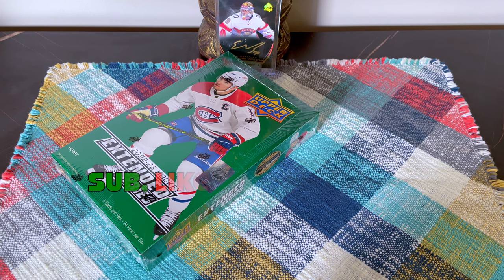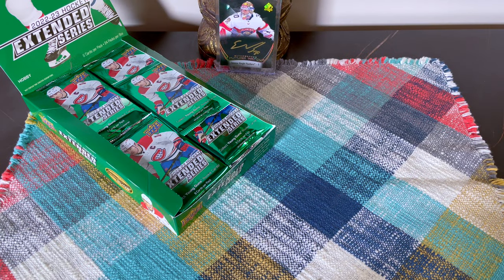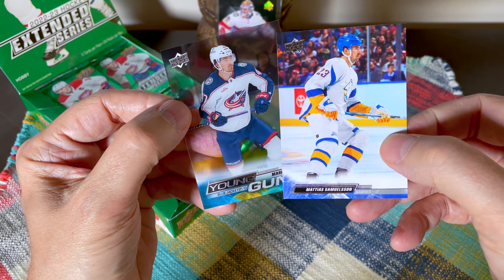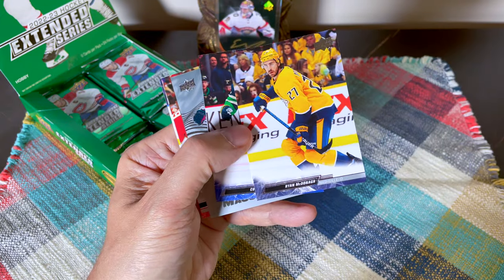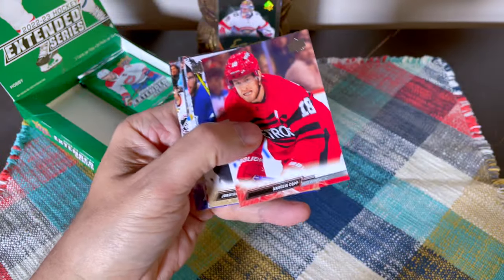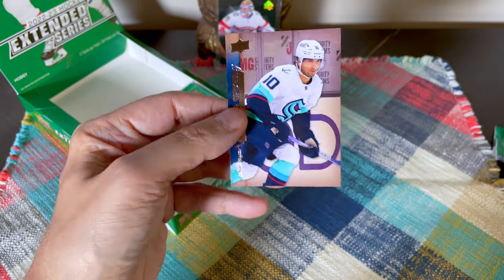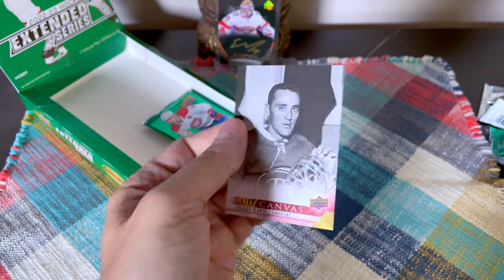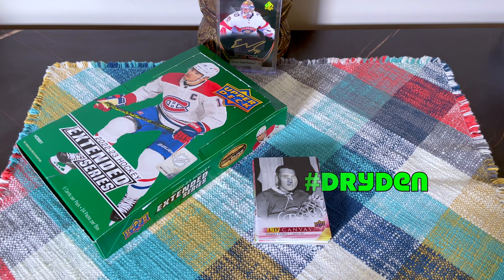2022-23 Upper Deck Extended Series Hockey Hobby Box Break (2023)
So I "quickly" carve through a box of 2022-23 Upper Deck Extended Series. Man what a box! I even hit a PC card! No odds subtitles in this one, as it is a release day break.

1. The entire contents of a previous box break;
2. A white storage box with a card lot; or
3. A full set of cards, incl. some inserts;

TO QUALIFY:
2. Like at least five of my videos
3. Comment on at least five of my videos, including the word: